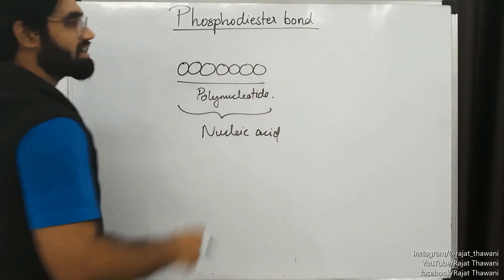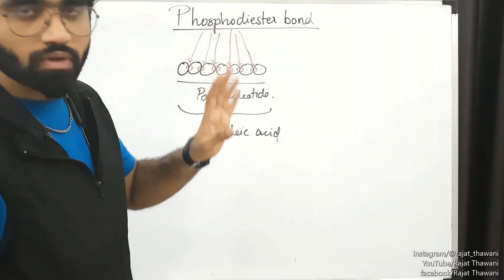Phosphodiester Bond | Nucleic Acid | Rajat Thawani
Hey guys.

Link for the connecting videos

This video will clear you complete concept on Formation and Structure of phosphodiesterbond. Also helps to understand the polarity of the strands of nucleicacids.

Regards,
Rajat Thawani